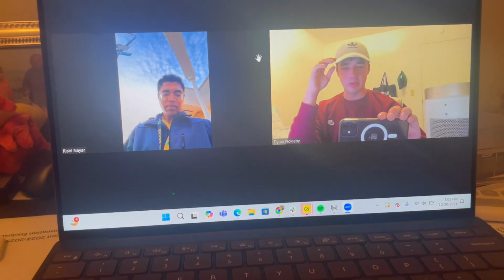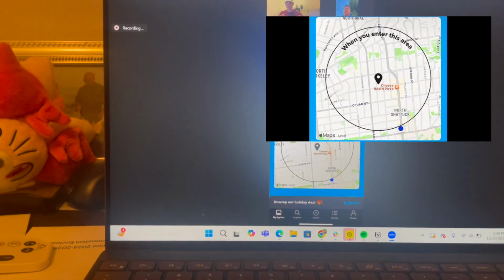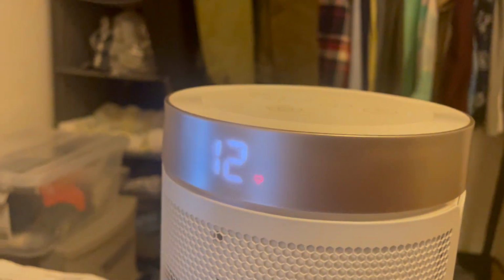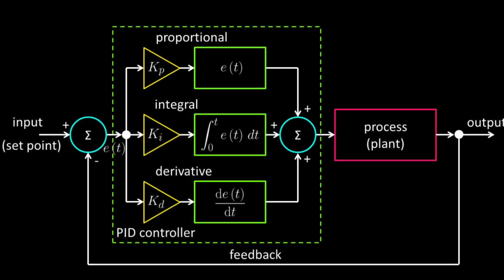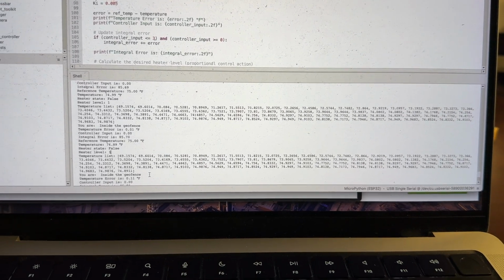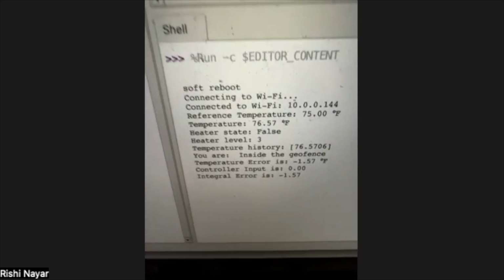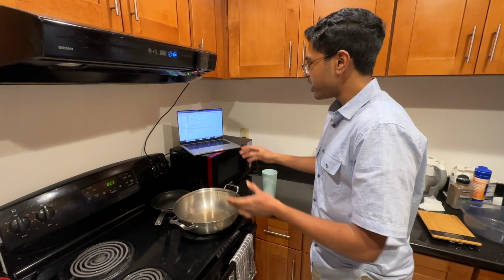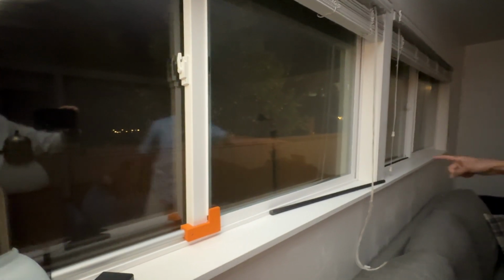IOTeam ME100 Final Project: Smart Home Climate Control! [HighRes]